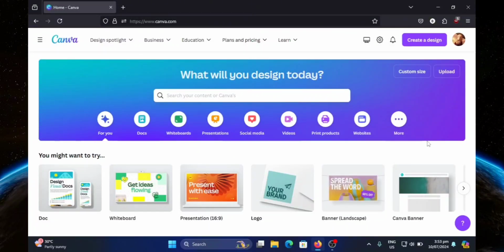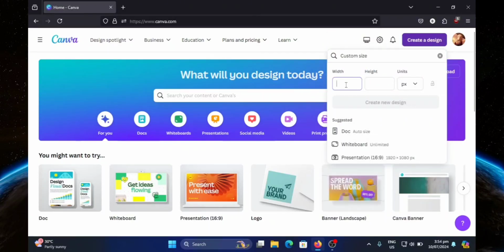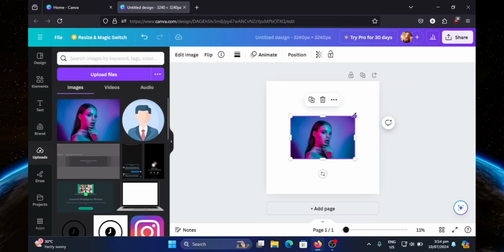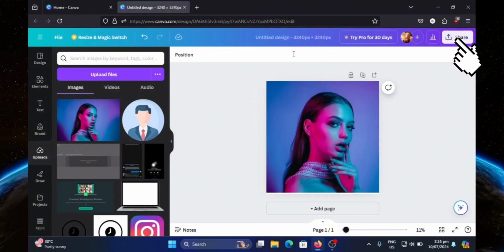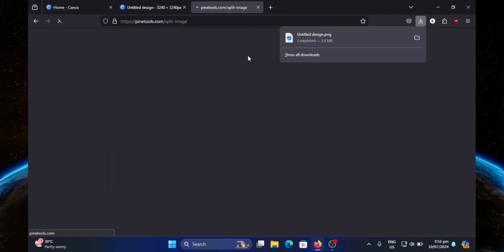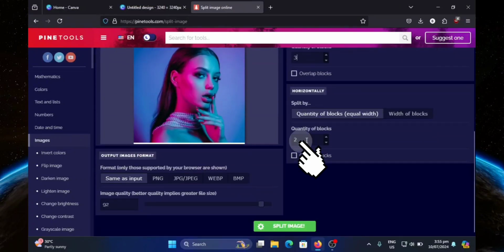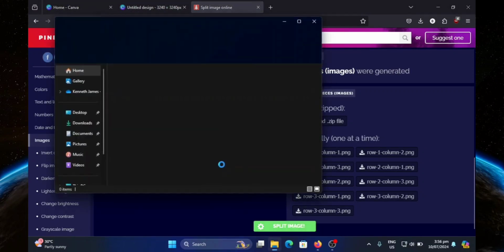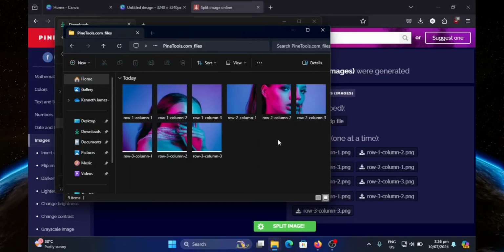How To Make Grid Photo On Instagram Canva (Quick Guide)